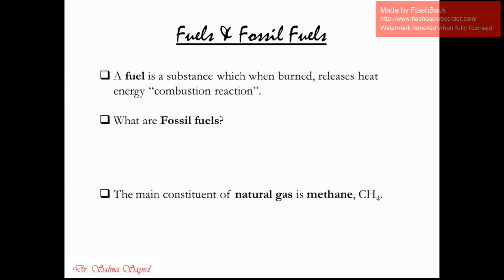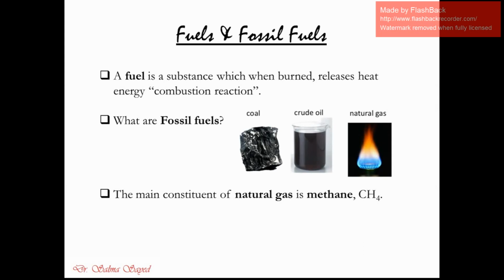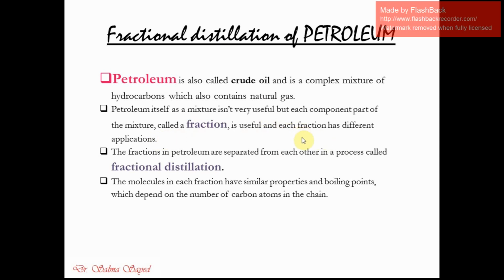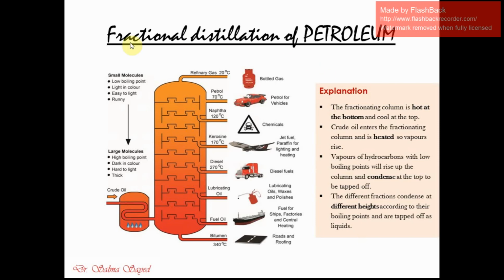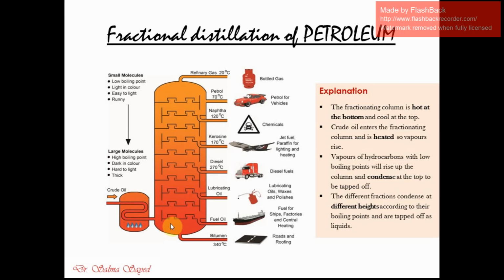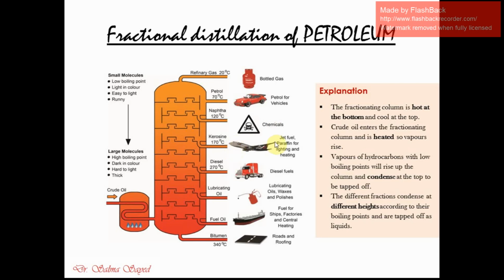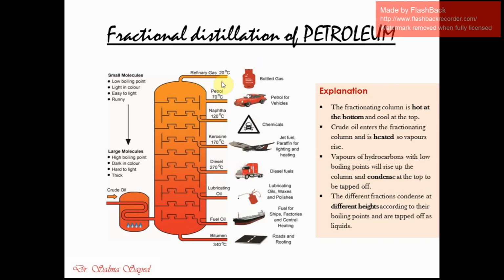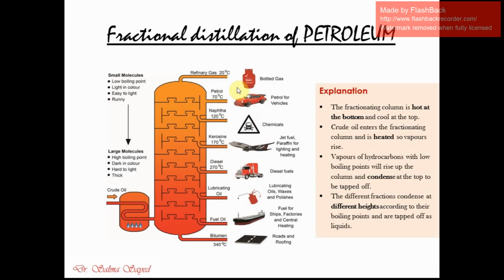IGCSE Chemistry | 14.2 Organic Chemistry | Fuels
IGCSE Chemistry 0620/0971